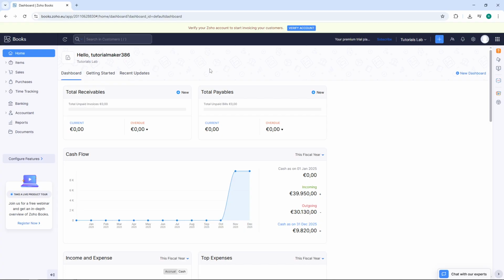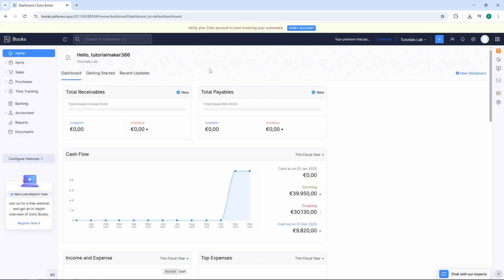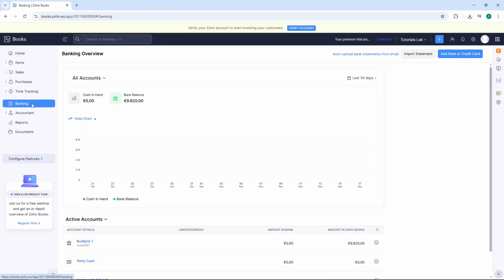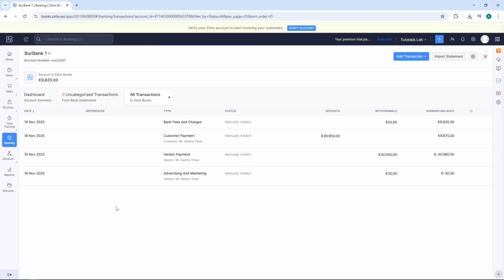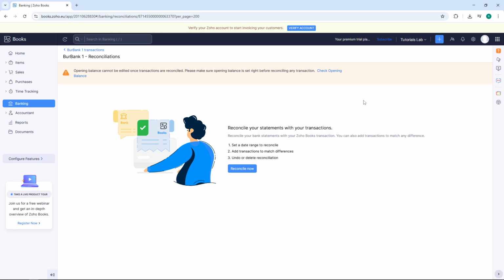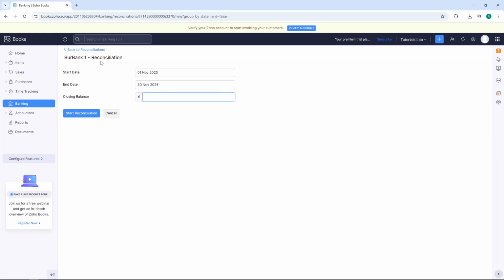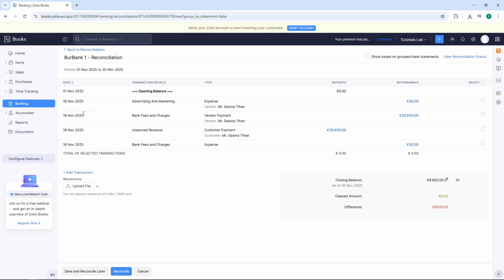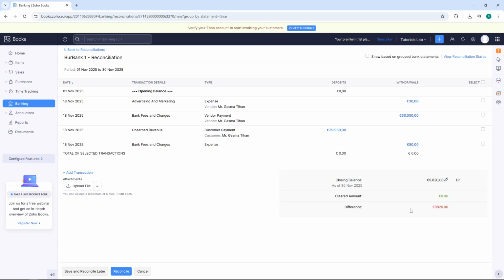How To Reconcile Bank Accounts In Zoho Books (Tutorial 2025)